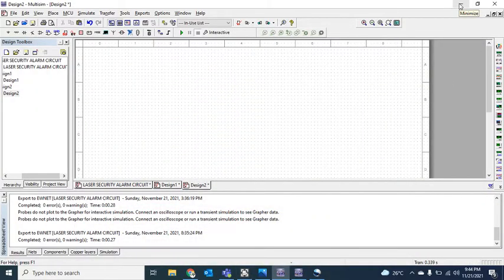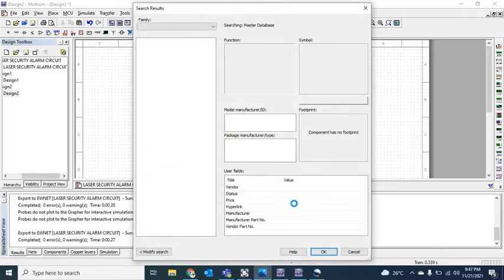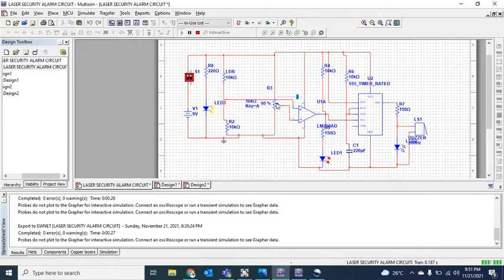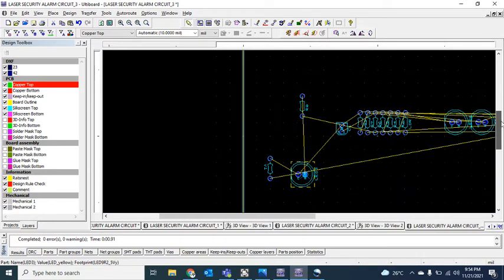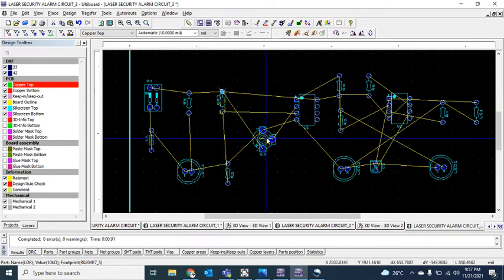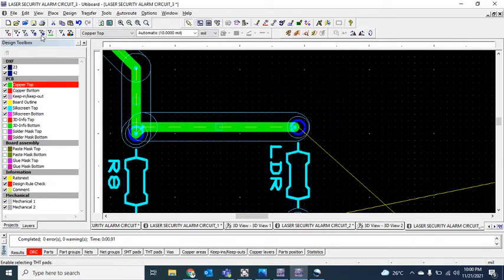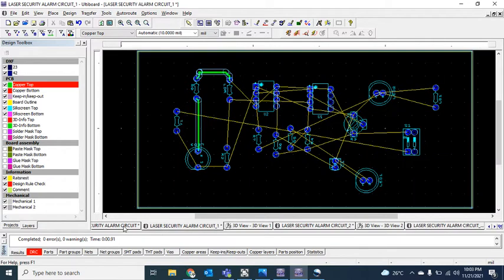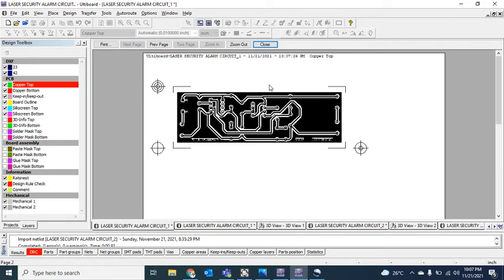Laser security alarm multisim Ultiboard design full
In this video multisim and ultiboard applications have been used to make the PCB design for LASER SECURITY ALARM with major components (LDR, LM358 OP AMP, and 555 Timer)

Circuit design, foot print assigning process and simulation steps are explained with multisim has been explained

PCB design, Rooting, connecting wire width, clearance settings, 3D view of PCB, print settings for UV exposure process are explained in Ultiboard.